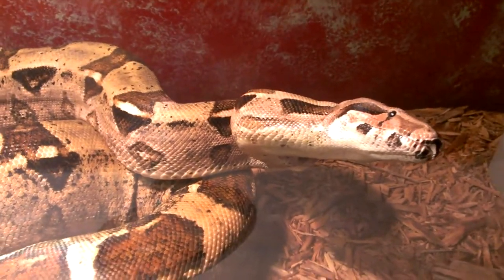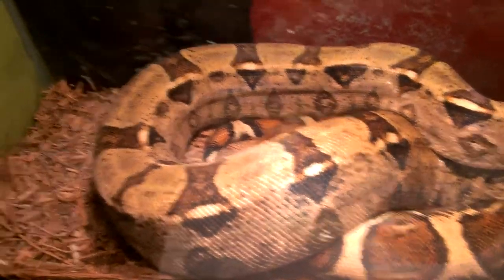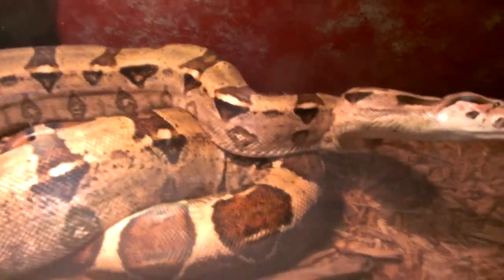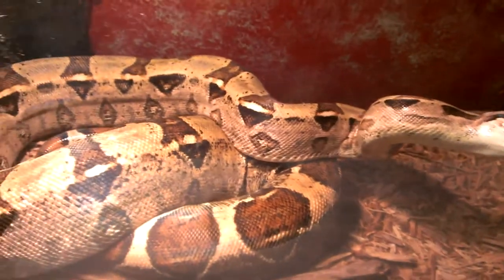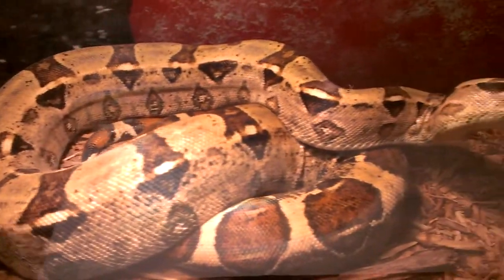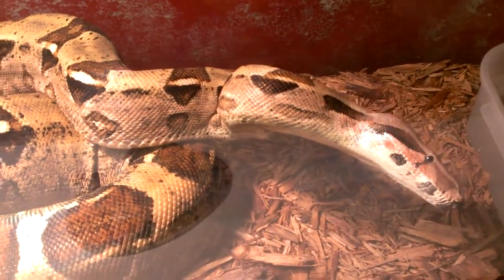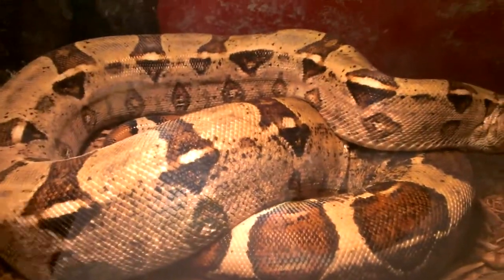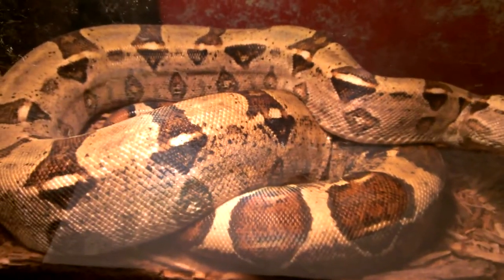Big retail boa I rescued last year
This poor thing was in really bad when I picked her up from this nasty trailer, really didn't think she was gonna make it but after a long year of careing for her she is in really good shape thank god